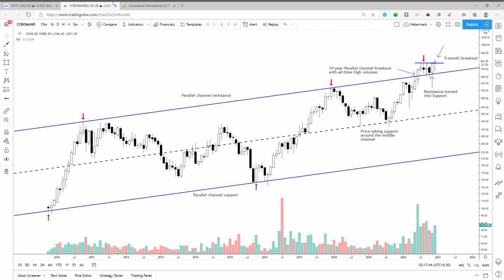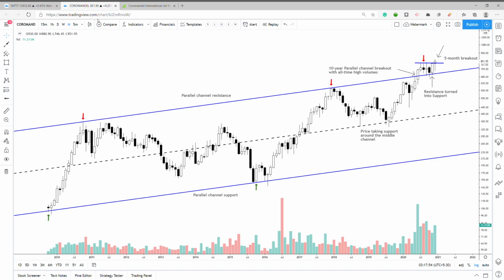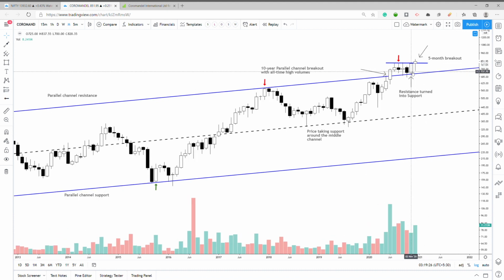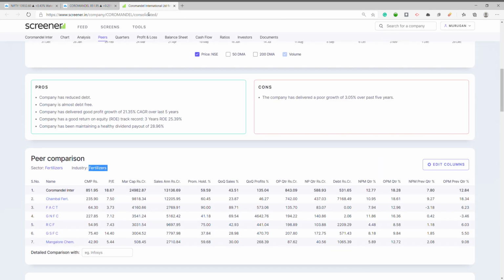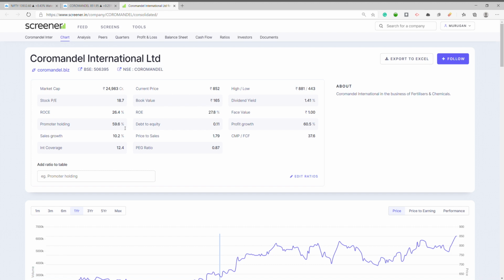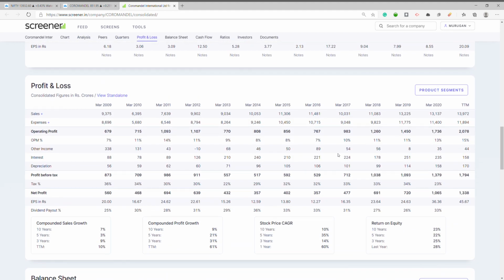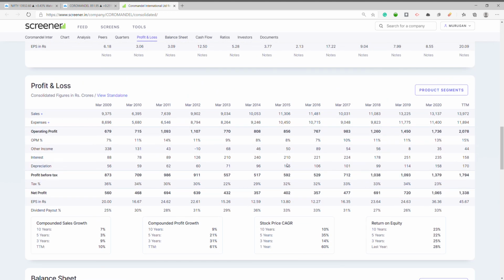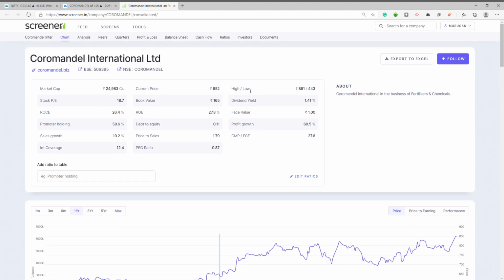COROMANDEL INTERNATIONAL - Leader in Fertilizer sector - Can it be a multibagger?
In this video, I have tried to analyze 'COROMANDEL INTERNATIONAL' from a technical and fundamental analysis perspective. The stock has broken out from a 10 year parallel channel and a recent 5 month consolidation. Expecting some decent returns in the future.

Do let me know your feedback.